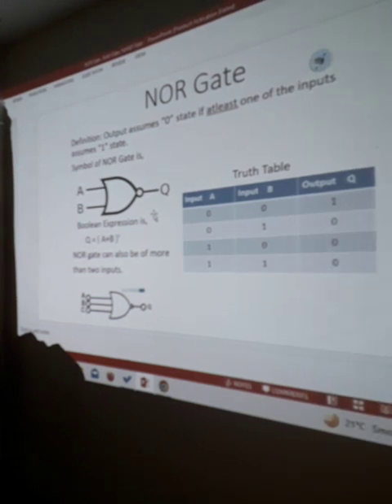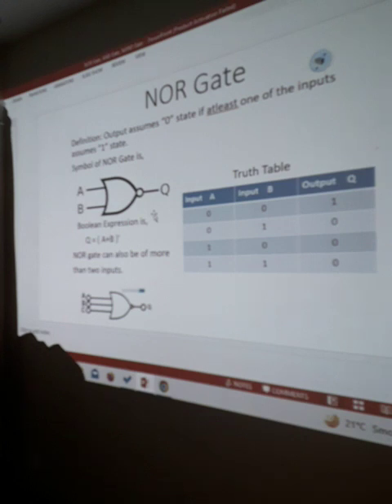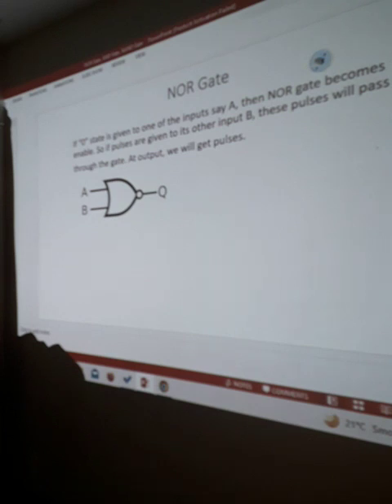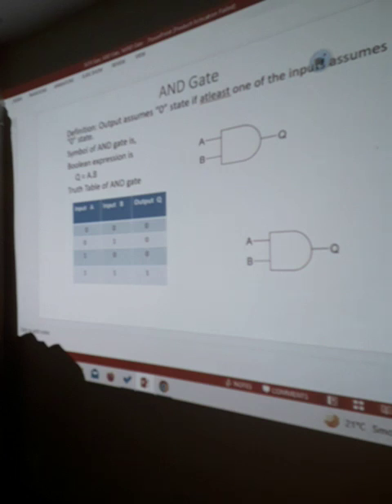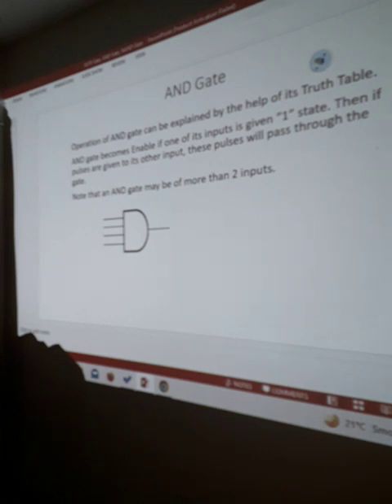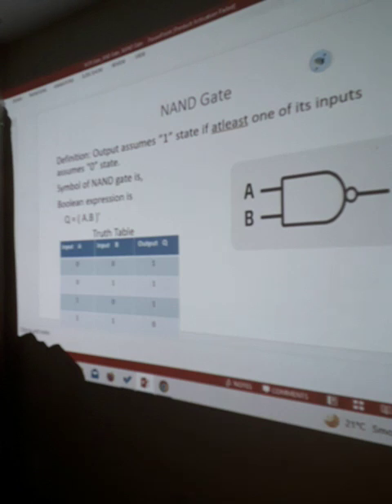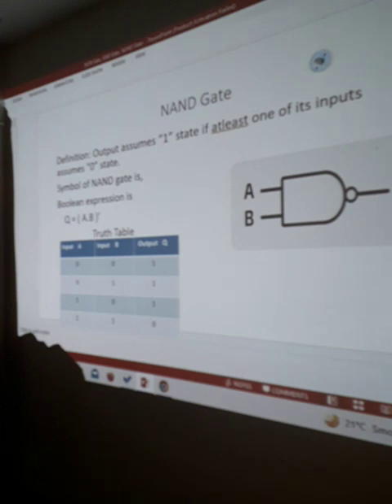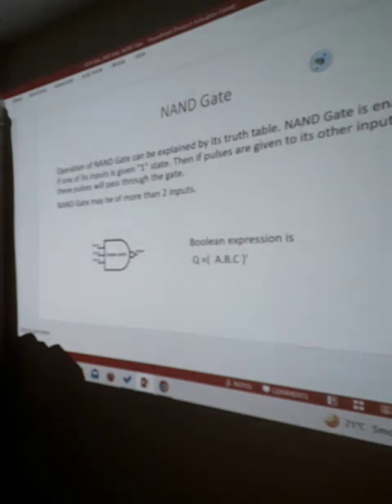Logic Gates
NOR Gate, AND Gate, NAND Gate